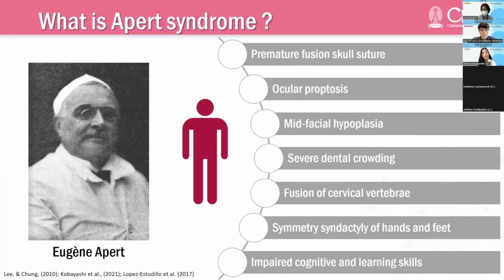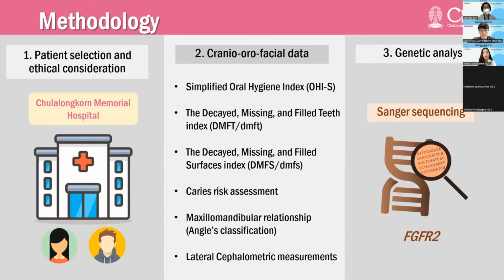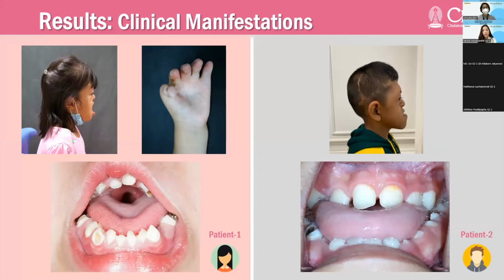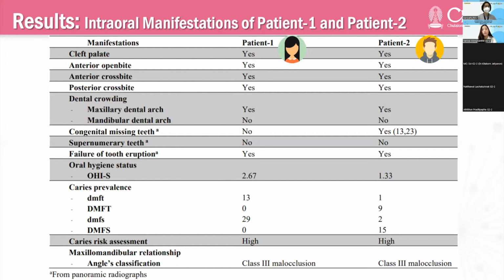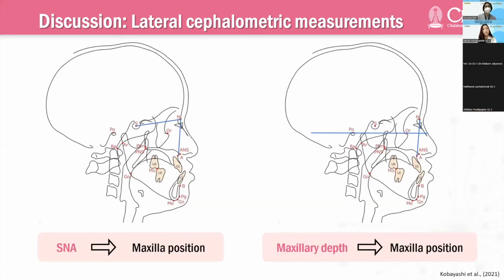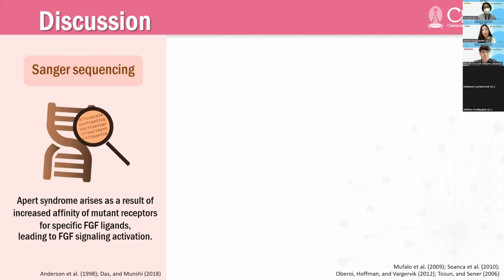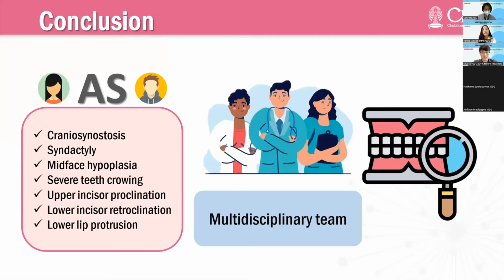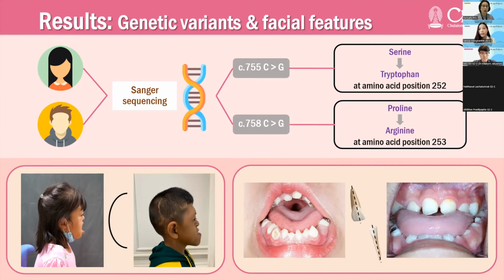IN22-077 Yanisa Wongbanthit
Cranio-oro-facial characteristics of Two Thai patients with Apert syndrome